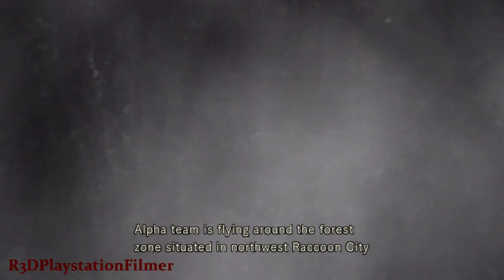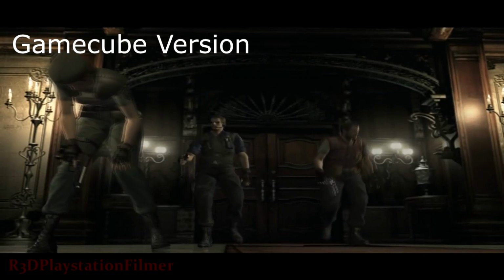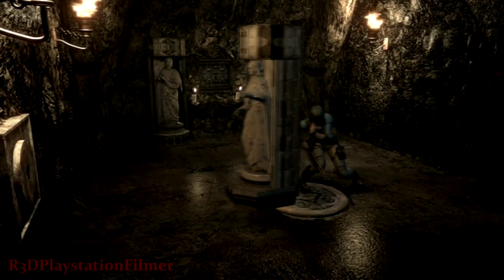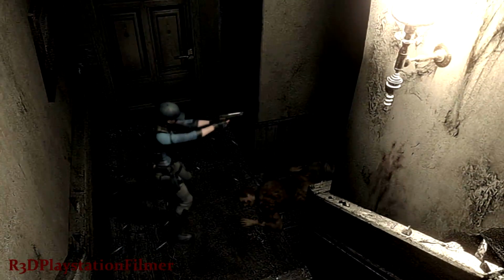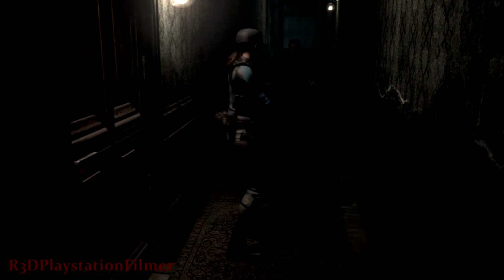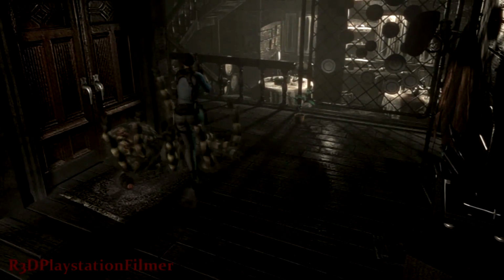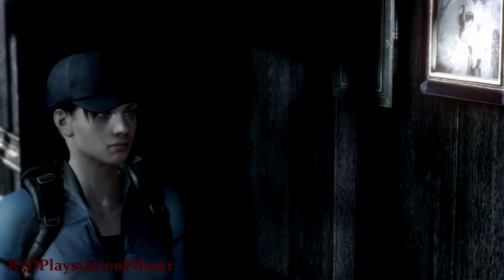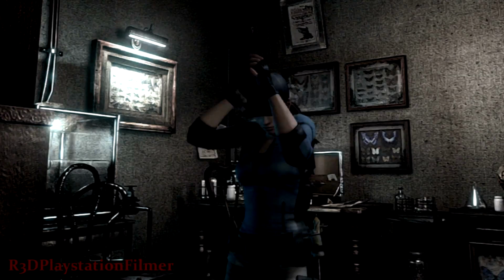Resident Evil: HD Remaster Review - PS3, PS4, Xbox 360, Xbox One and PC {Full 1080p HD, 60 FPS}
Resident Evil: HD Remaster Review - PS3, PS4, Xbox 360, Xbox One and PC {Full 1080p HD, 60 FPS}! This is my review for the long awaited HD Remaster of Resident Evil for the PS3, PS4, Xbox 360, Xbox One and PC. The game runs at 720p and 30 fps on PS3 and Xbox 360. It runs at 1080p on PS4. 1080p and 60 fps on PC.
If you would like to purchase a physical copy of REHD or a PSN card to buy REHD, then please use this amazon link to buy it - REHD
PSN Card

About Resident Evil HD Remaster

Voice: Japanese, English
Subtitles: English, French, German, Italian, Spanish, Japanese

Features Support both English & Japanese subtitle and voice, language is base on PS3 system language. description Based on the original title of the same name for the PlayStation and taking elements from the stunning Gamecube remake, this upgraded version will now run at modern standards: 720p running at 30 frames per second with 5.1 surround sound support, and the option between 4:3 and 16:9 aspect ratios. And while the above mentioned is merely cosmetic, the graphical leap is as intense as the harrowing jump scares Resident Evil is known for; Capcom has insured that every single room has been given a polygonal make-over - flames and moving objects from the original that used to be videos playing in the background such as flames have now been replaced by dynamic lighting and individual textures for a fully realized survival atmosphere. Aside from remaking Resident Evil, players will also find on-disc many extra features for fans and newcomers alike. The current list of major updates include: Wesker's Report 1 + 2: a special DVD previously released for the PS2, featuing lore and cameo appearances. Bonus BSAA Costume Skins, featuring the modern iterations of Chris Redfield and Jill Valentine. New Japanese Voice recordings, as the original only contained English. Options to change game controls from Classic (tank) to a more modern approach. NOTE: This Playstation 3 game will play worldwide but if it includes any extra downloadable content (DLC) you need to open a (free) ASIA PSN account to access it.

The intense horror fans first experienced with the release of the original Resident Evil in 1996 is back in this HD remastering of the classic that improves on the praised 2002 "REmake". Taking place in the now notorious Raccoon City, players choose to take on the role of either S.T.A.R.S. (Special Tactics and Rescue Service) team member Chris Redfield or Jill Valentine who have been sent into the city to find the missing Bravo team. When the team is suddenly attacked by a ferocious group of mutated dogs, desperate for an escape they take shelter in the Mansion, but will they ever get out alive again? Players will need to be brave as they adventure through the dark, enclosed spaces searching out the horrors that await them. With limited ammo and survival items available gamers will need to keep their wits about them to survive the various traps and puzzles that greet them at every stage.

Enhanced for HD game platforms, resolutions and textures have been significantly upgraded, resulting in characters and backgrounds coming to life in greater detail than ever seen before in Resident Evil. Not only will the graphics impress but the tense sound effects have been fully remastered with 5.1 surround support for a greater gaming atmosphere. Players can choose between classic 4:3 ratio or a custom 16:9 widescreen mode that scrolls with the action. The classic control scheme remains for fans of the original play style or there's an alternative scheme where the character moves directly in the direction of the analogue stick.